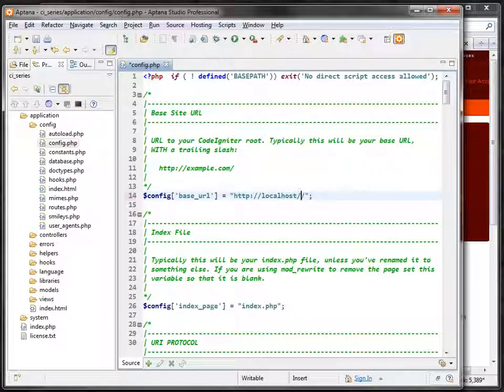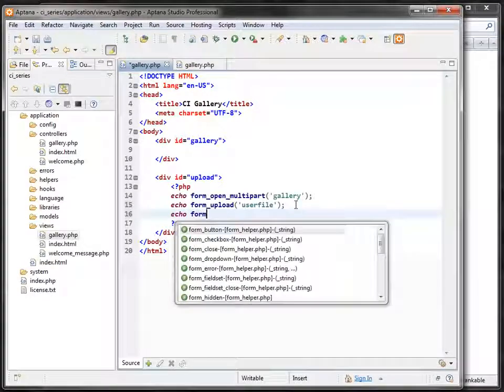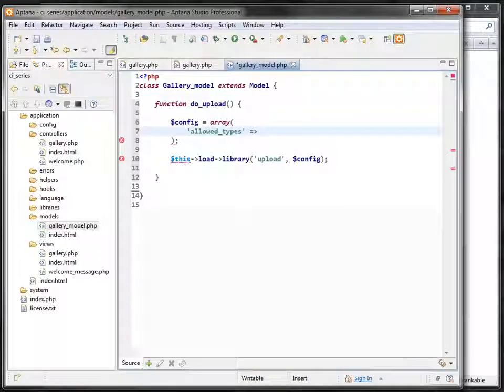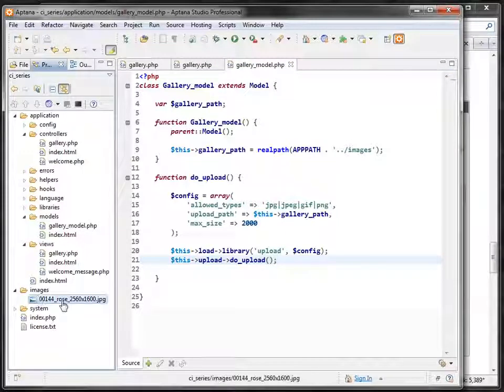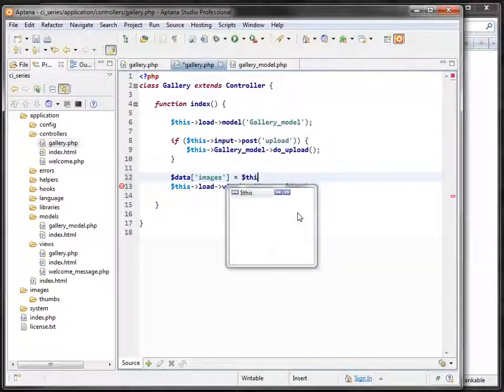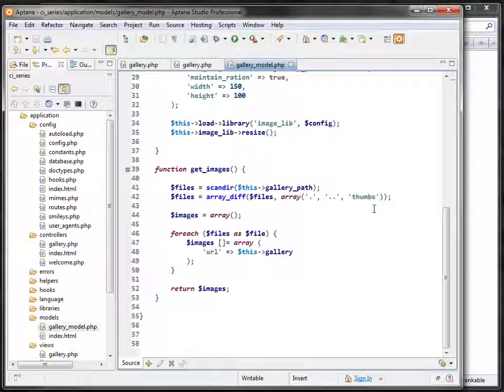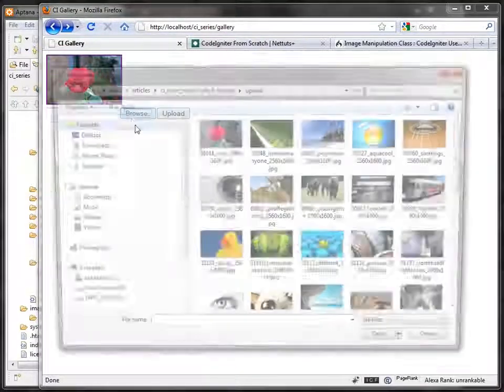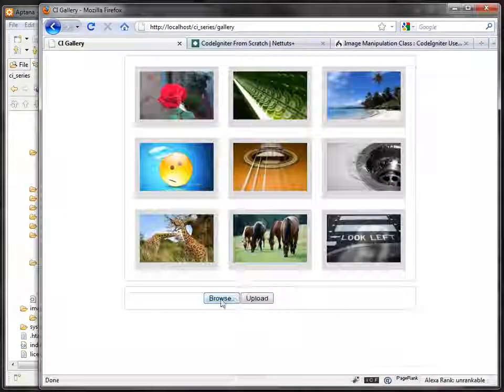Codeigniter Day 9 - File Uploading Image Manipulation.mp4